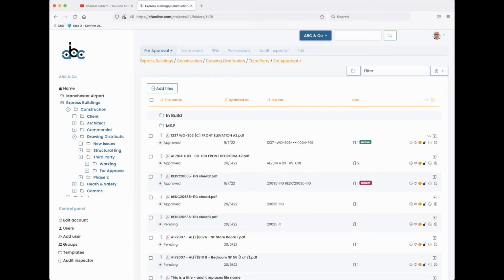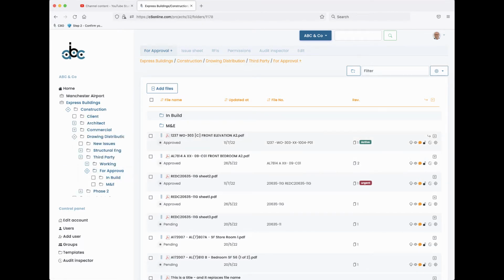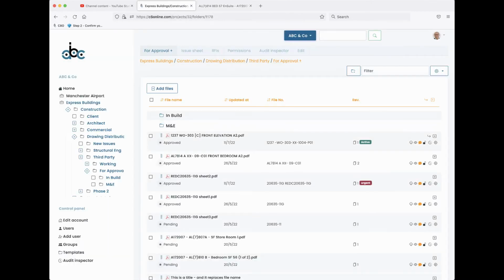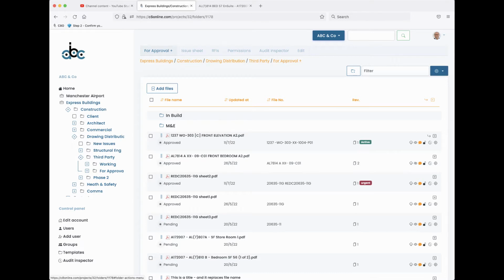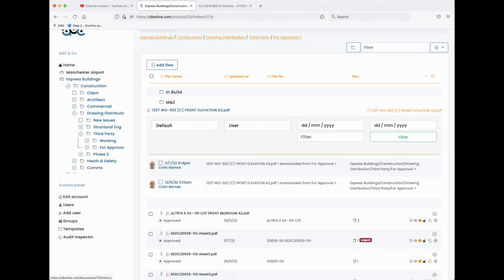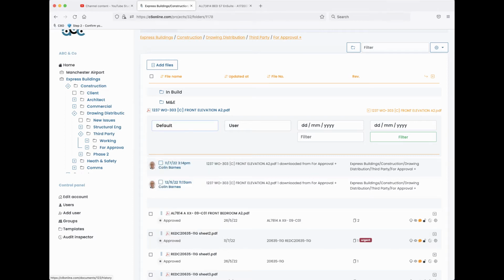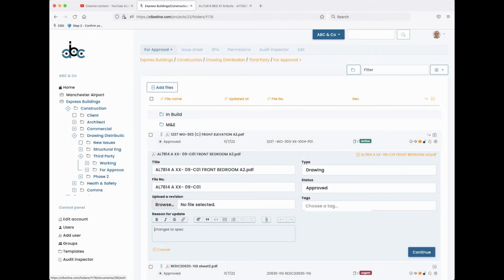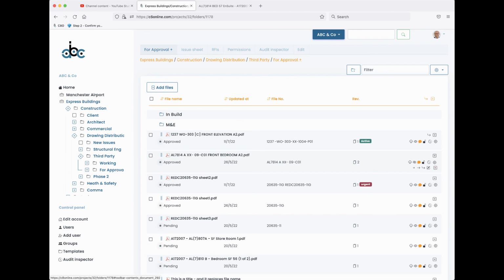C8oV2 Training Files and Icons Part 1